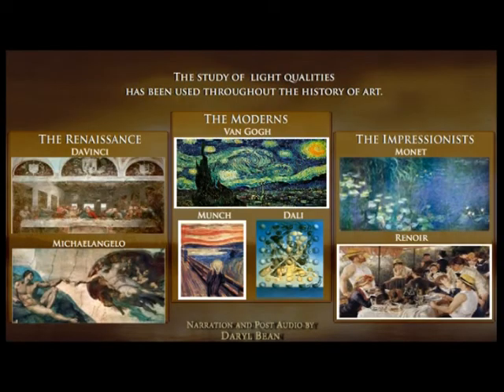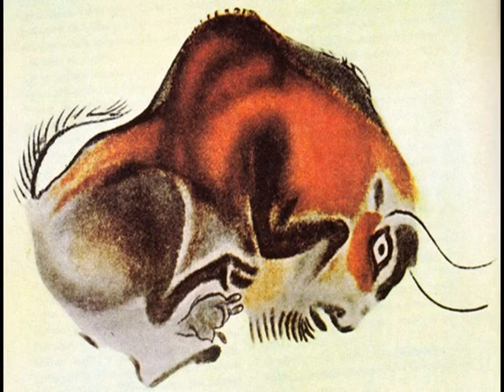Fine Art Lighting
Lighting techniques used in Fine Art through the ages